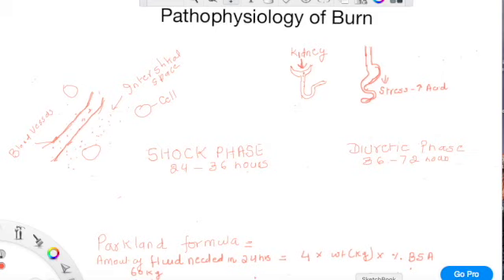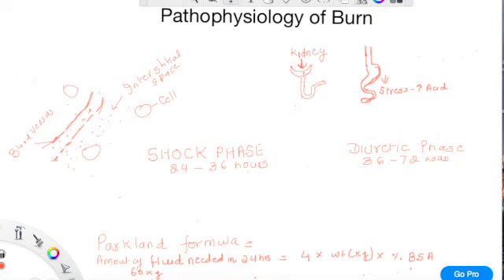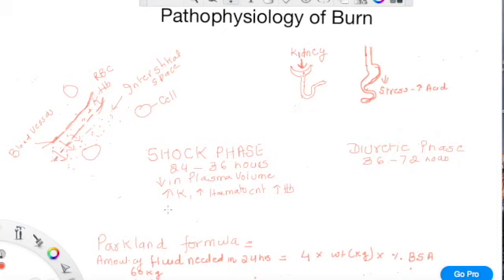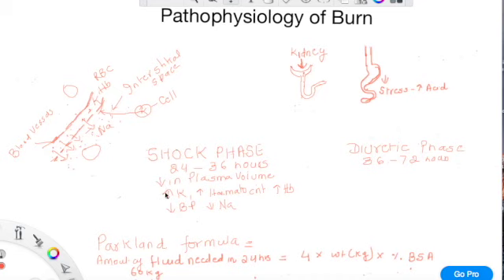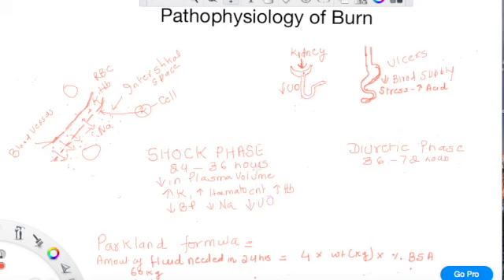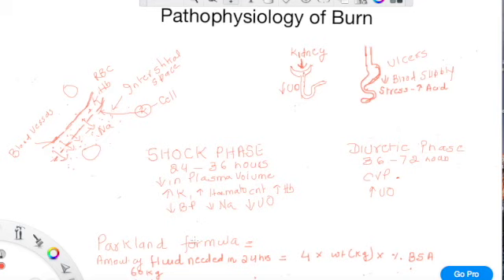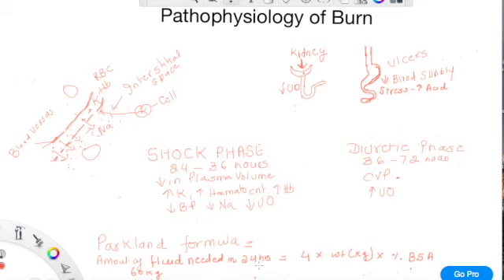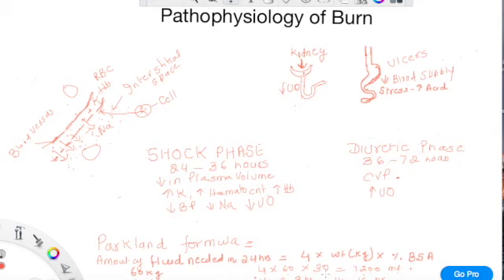Burn pathophysiology and care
I try to make nursing concepts easy so that everyone can understand them. These videos help student nurses to pass the Nclex exam.